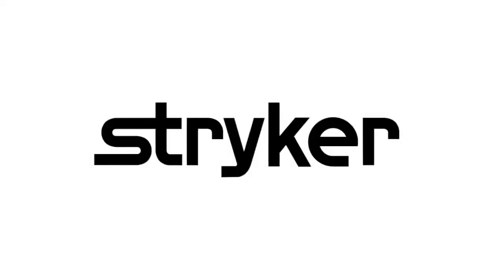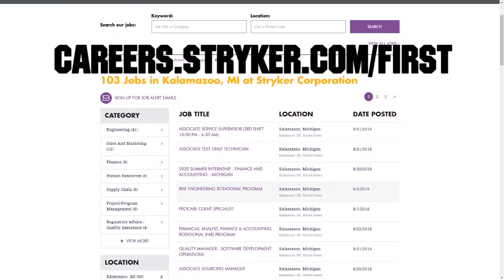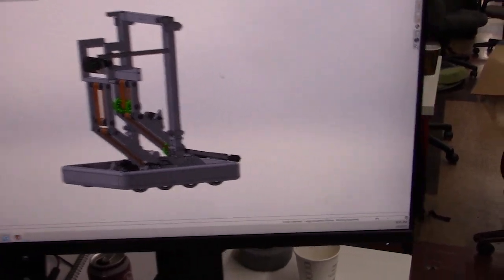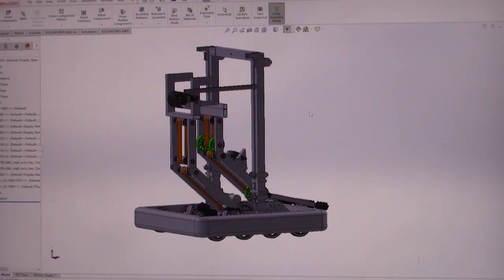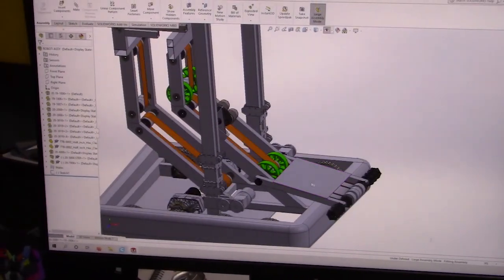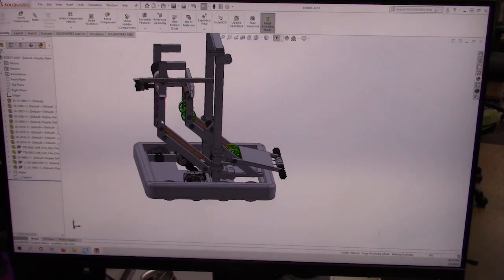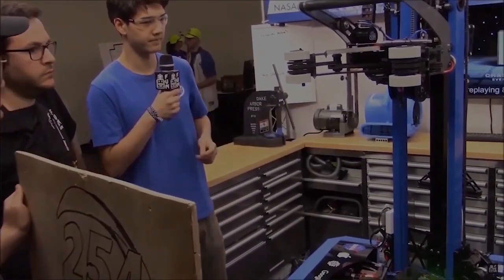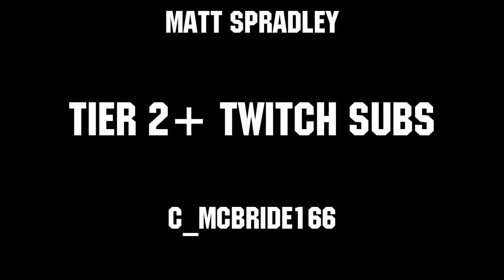Robot 85% of CAD - FIRST Capital Ri3D - First Updates Now